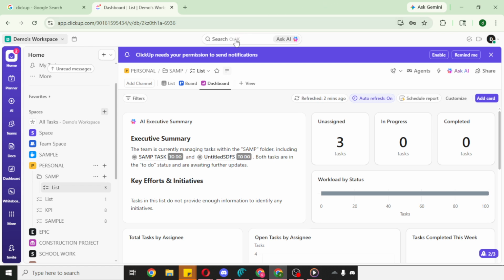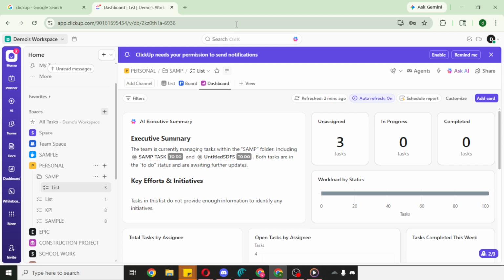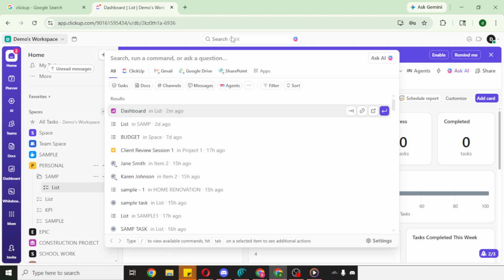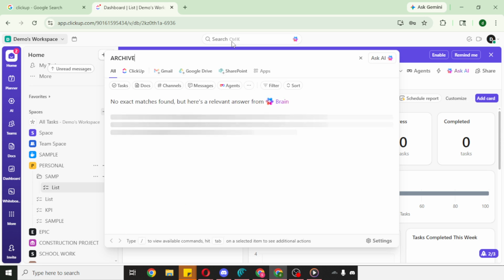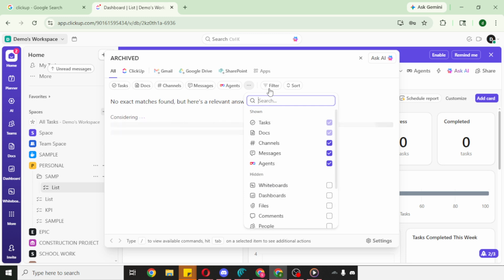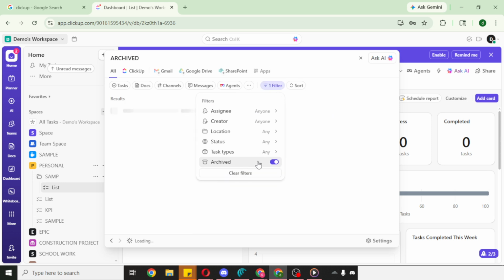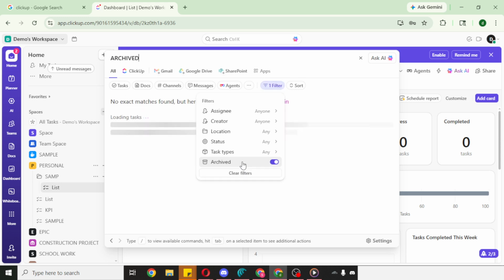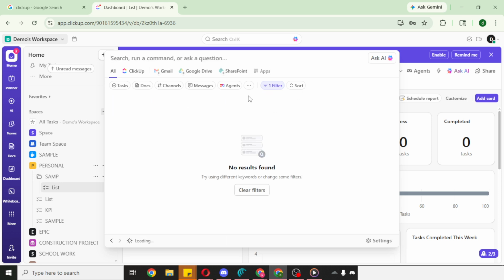How to view archived tasks clickup (full guide 2026)